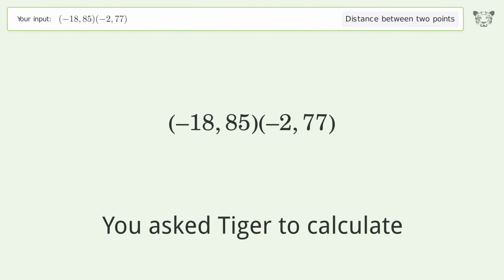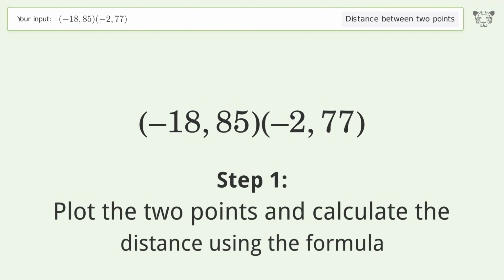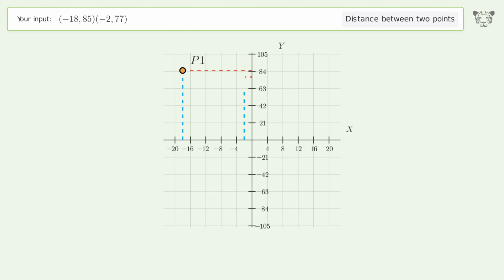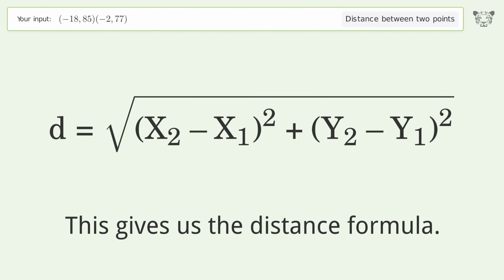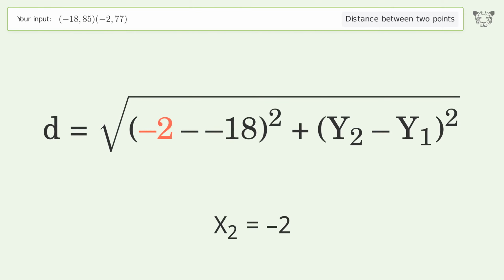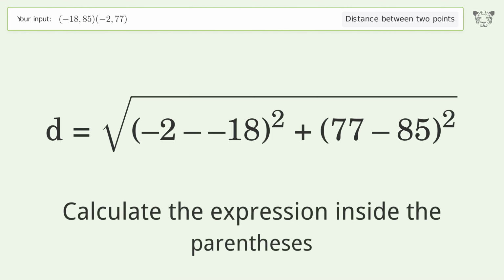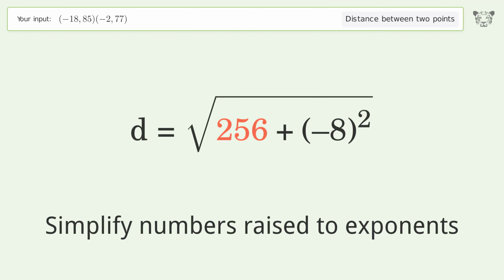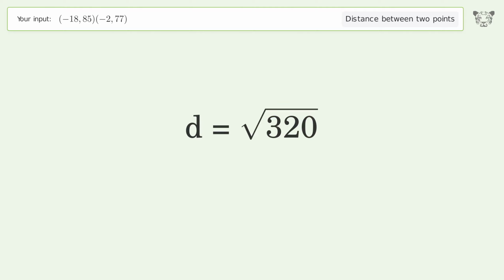Find the distance between two points p1 (-18,85) and p2 (-2,77): Step-by-Step Video Solution